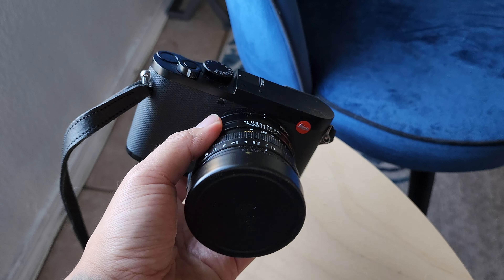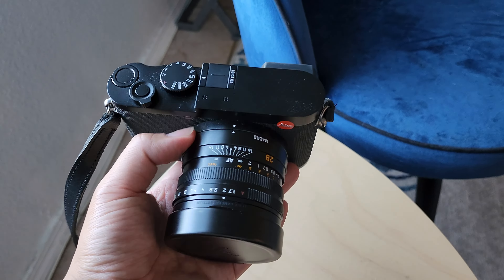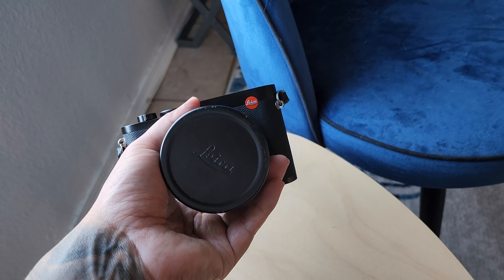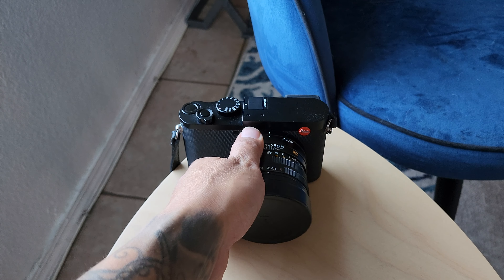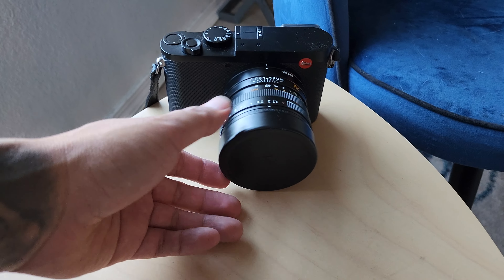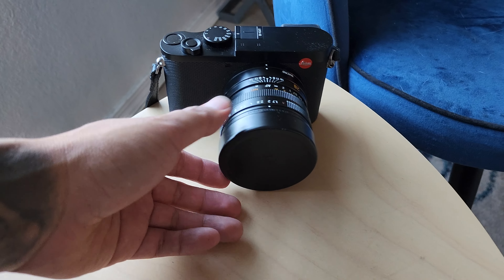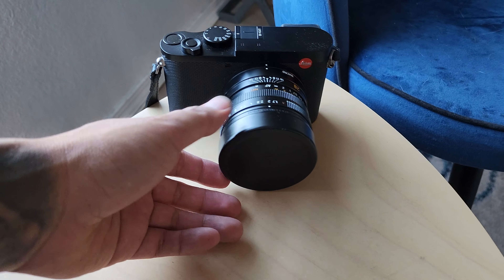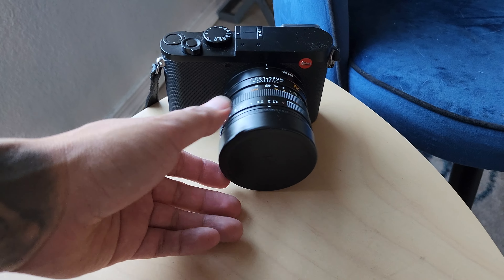The ONE thing that really bothers me about my Leica Q2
This Leica Q2 has been one of my favorite camera of all time.  I've been using it for the past few months and this really bothers me.

Want to add some amazing songs to your videos?
Here's where I get mine:
My main Gears
Main Camera
2nd Camera
Main Lens
2nd Lens
Aputure 120dii
Lav Mic - Pocket Wireless